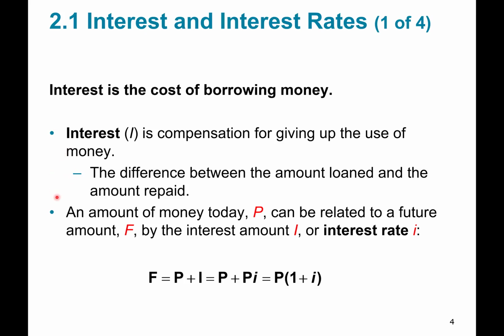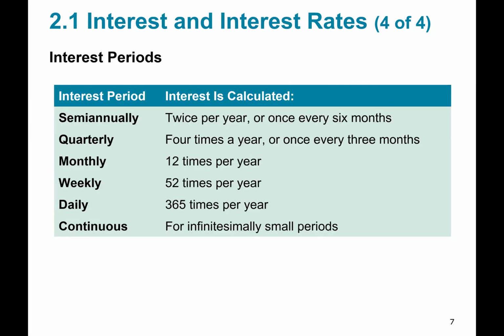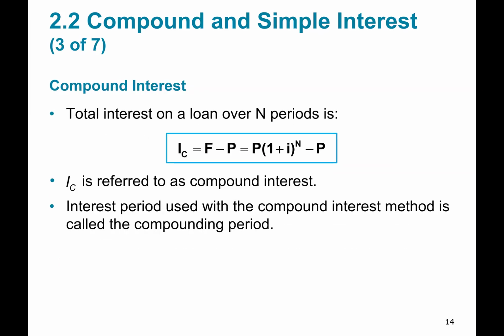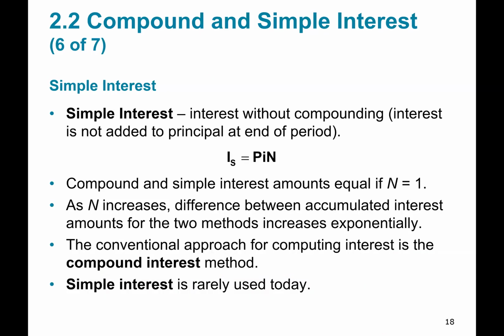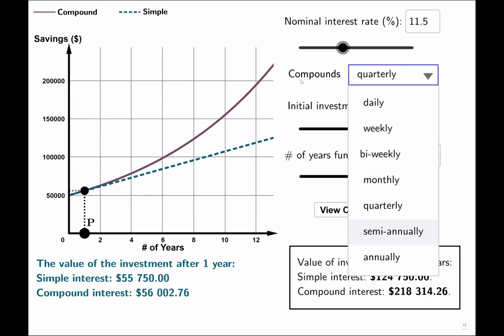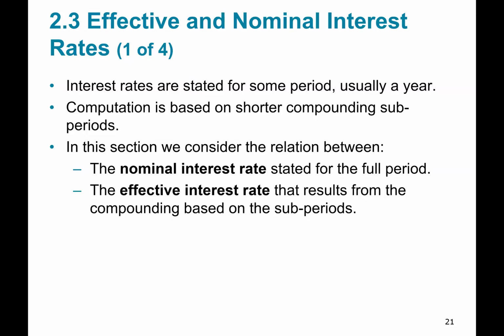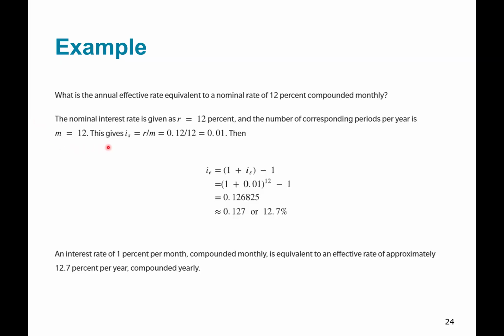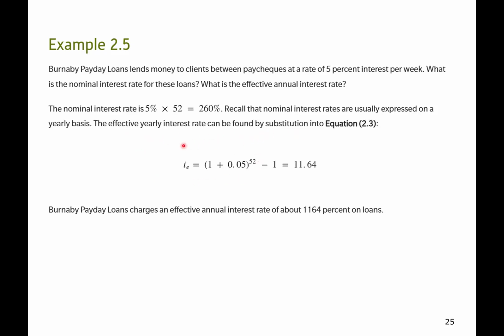ECE472 Week 2 - Video Lectures (Time Value of Money, Depreciation, and Equivalence Part 1